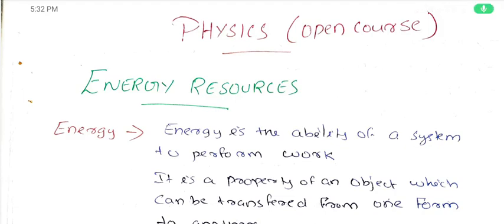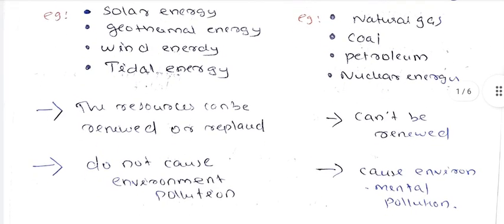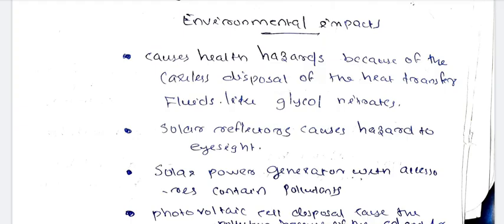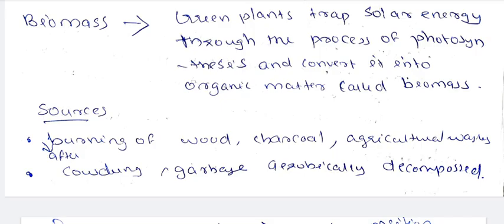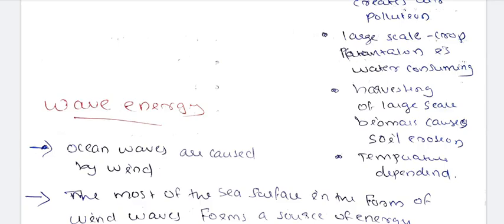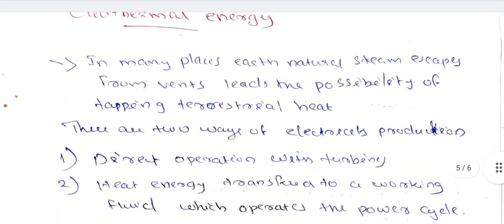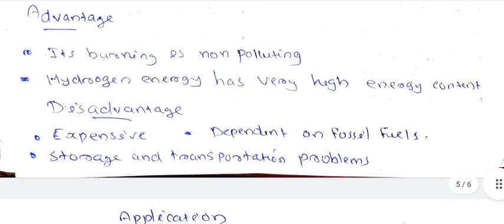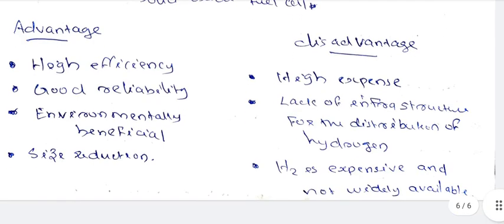energy sources/non conventional energy sources/5th semester open course/Calicut university